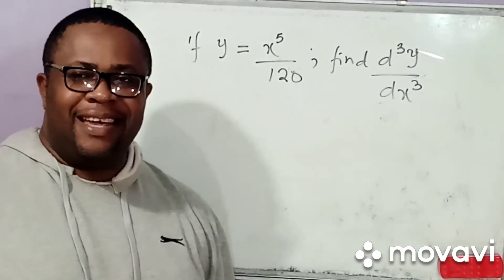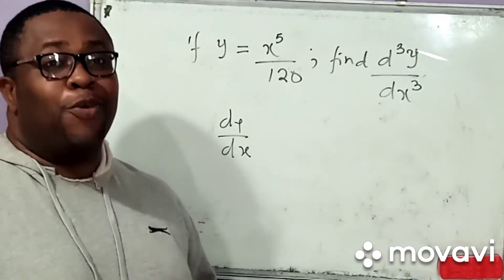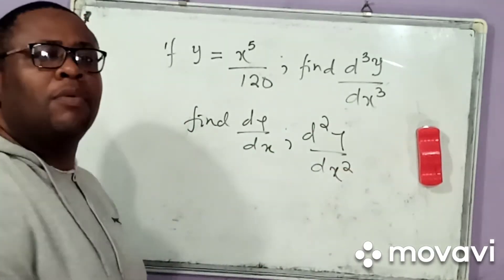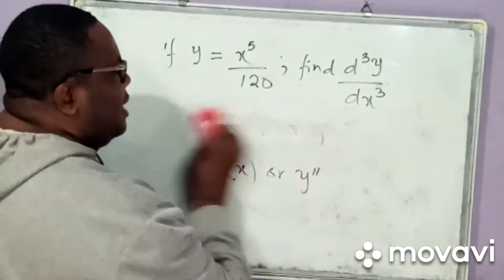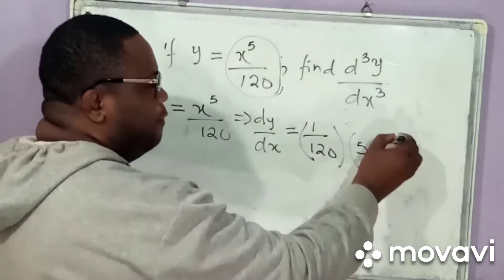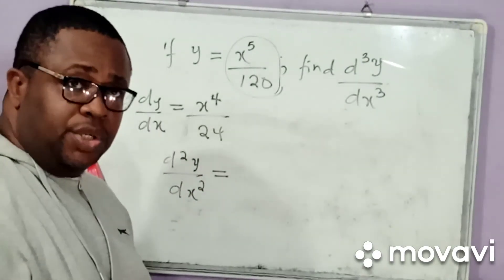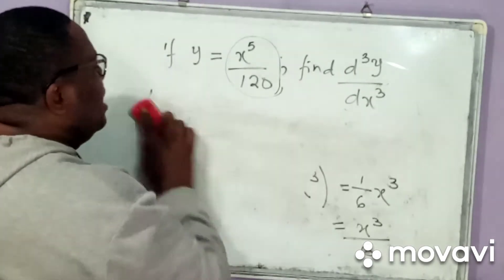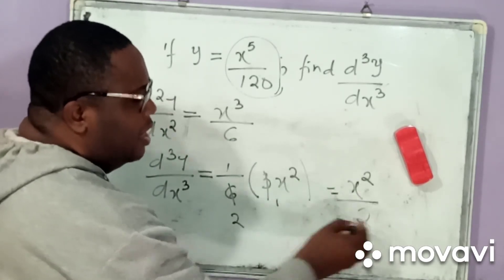CERP TV/ CALCULUS / higher order derivatives. d²y/dx², d³y/dx³ etc i.e. f'(x), f''(x), f'''(x) etc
in this video we learn how to evaluate higher order derivatives. d²y/dx², d³y/dx³ etc i.e. f'(x), f''(x), f'''(x) etc